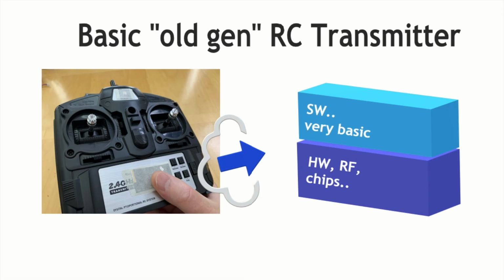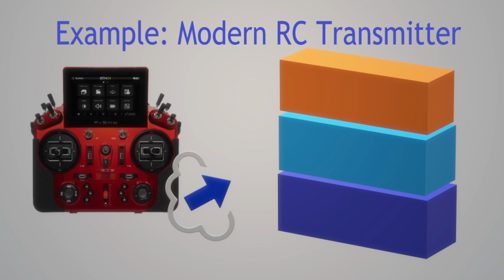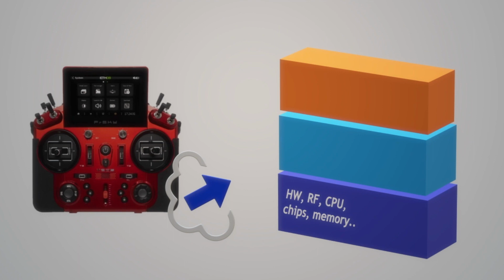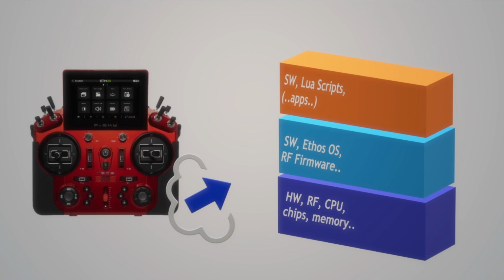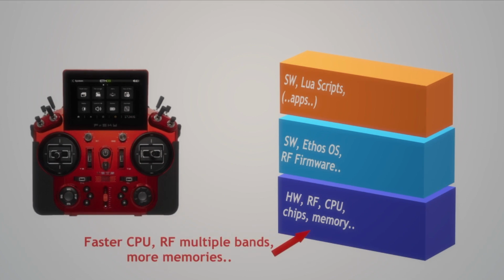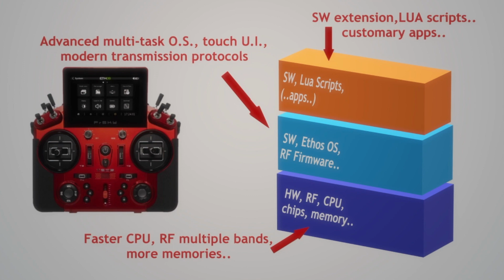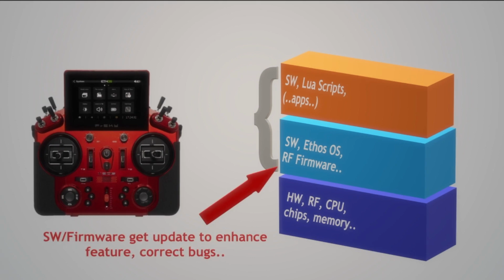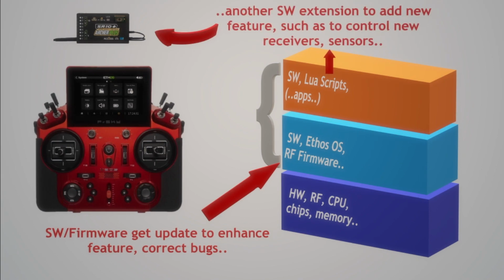LUA De-Mystify! How it affects RC Hobby.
In this video, I will walk you through and show what a modern advance Radio Control (RC) transmitter consist off, and how LUA script is integrated and supported in our RC hobby.

RC is a fun hobby for me to share with you all, not a money making venture.